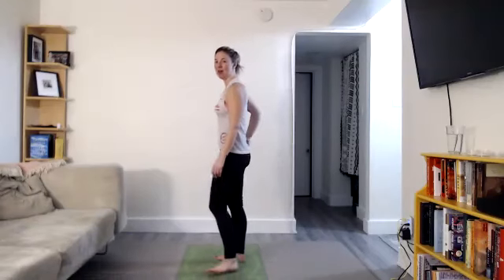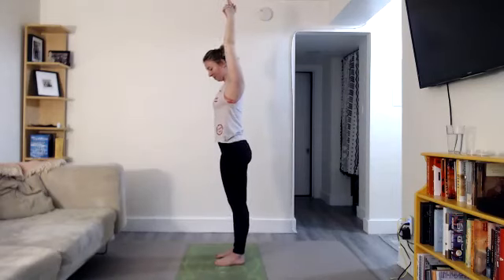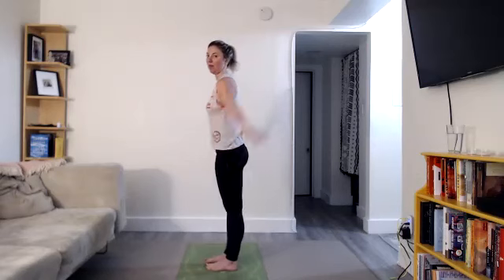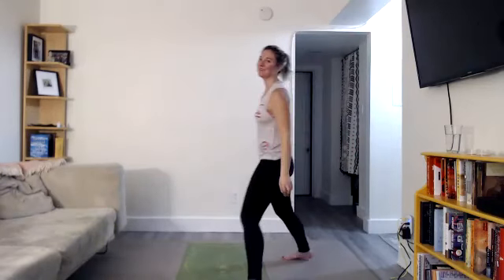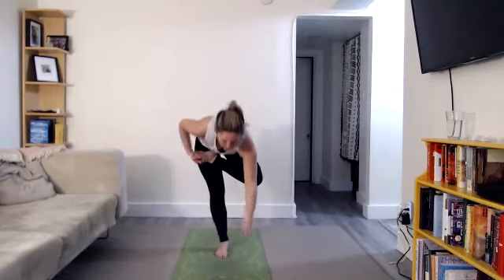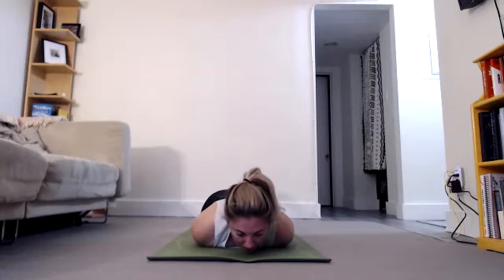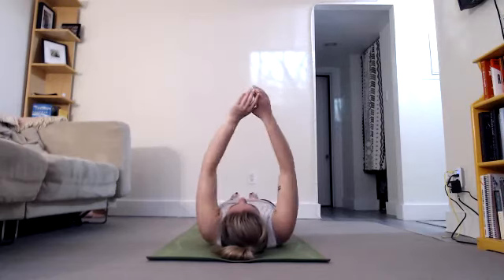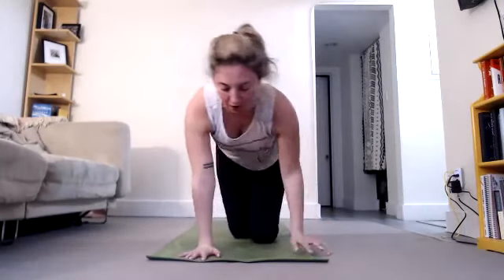26&2 Yoga Express with Holly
Hi Yogis!

Join me for a 60(ish) minute 26&2 Bikram express yoga class. Recorded live from home on 1.9.21. Because so many of us don't have access to hot rooms, we start class with 3 rounds of sun salutations to get the blood flow going, then dive into the traditional 26&2 class. All are welcome. No previous yoga experience necessary. All you need is a yoga mat or carpeted area. 26and2yoga​ bikramyoga​ originalhotyoga yogaforbeginners​